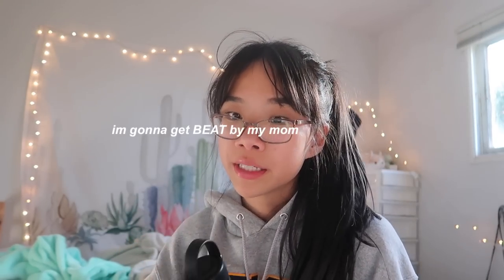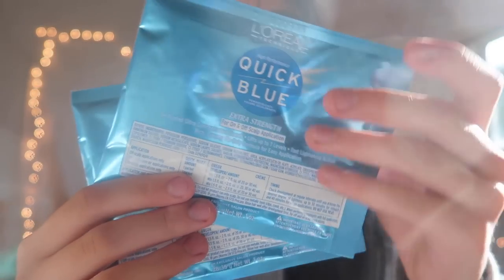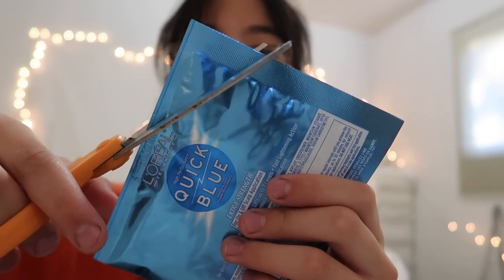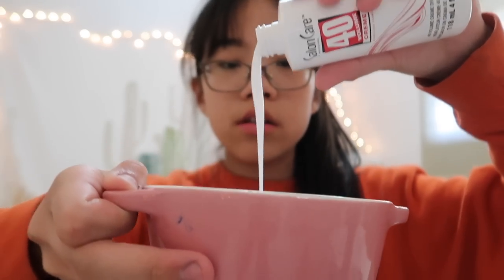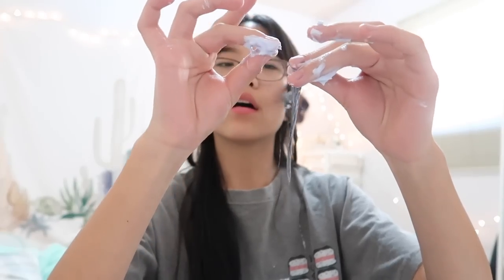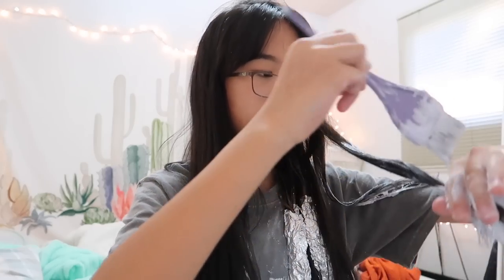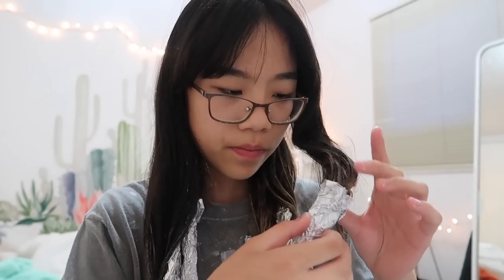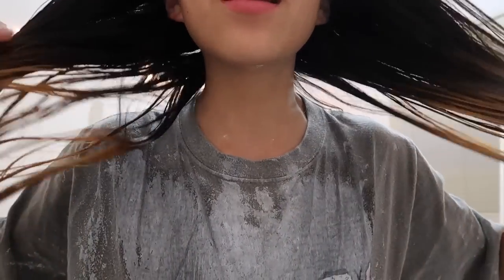bleaching and dying my hair purple behind my moms back *rip my hair*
long story short I ruined my hair rip but its purple so that's cool

depop: @kriistybae
dote: @kristybae

faq:
what do you use to film/edit?
canon g7x/ imovie
how old are you?
13 years old boiis
what grade are you in?
8th hehe
where do you live?
california :)